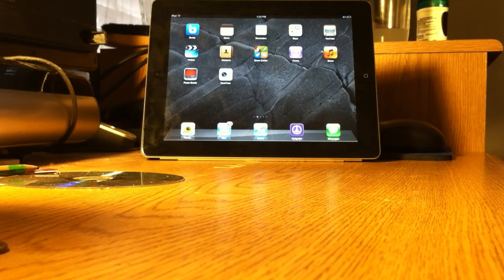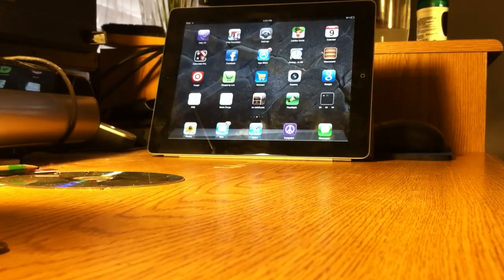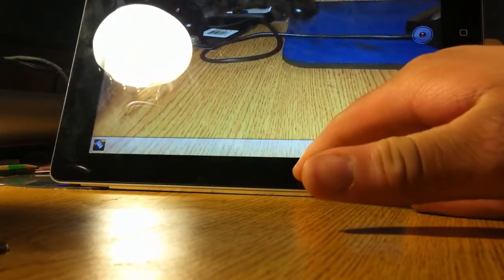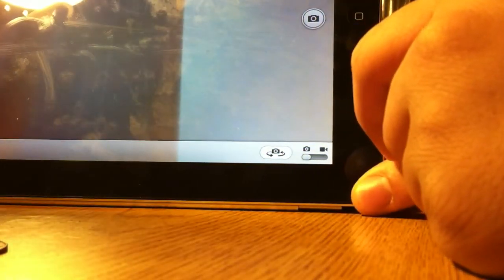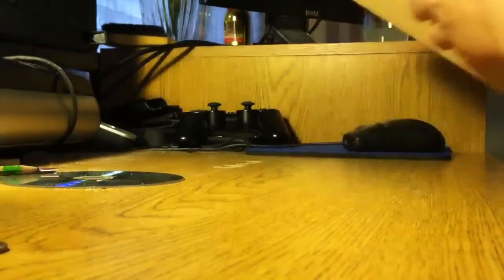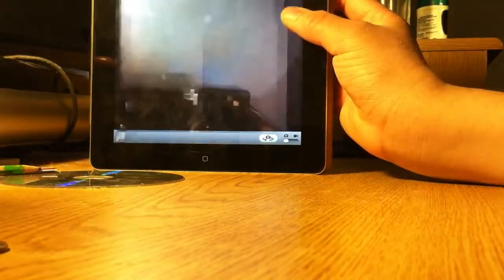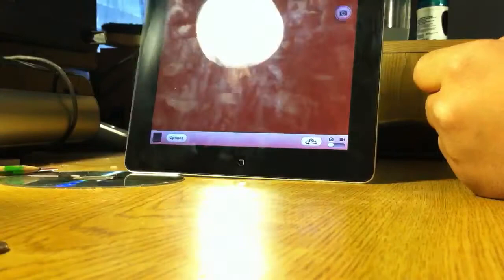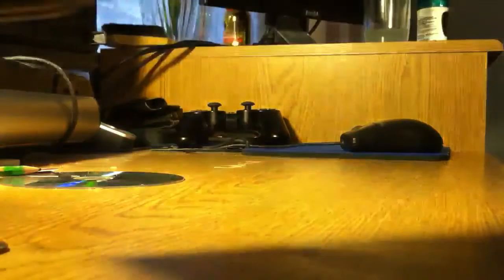New Features in iOS 5.1 on iPad 2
Quick look at the new camera features